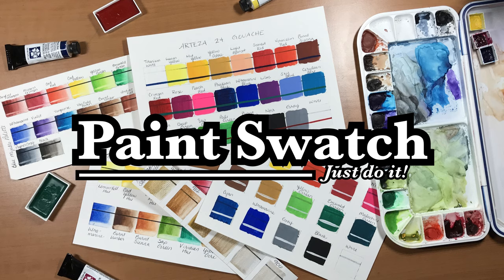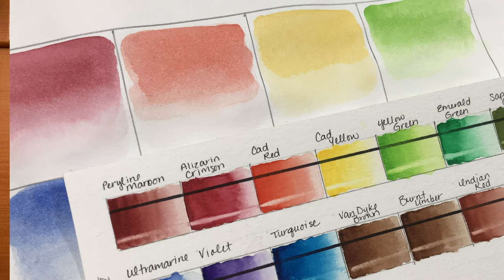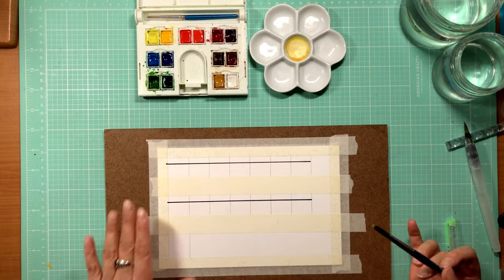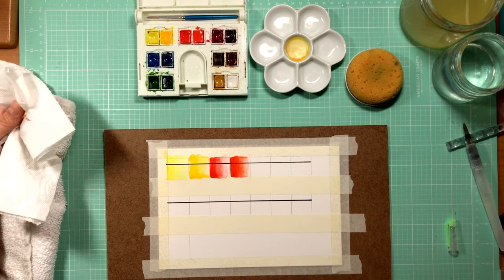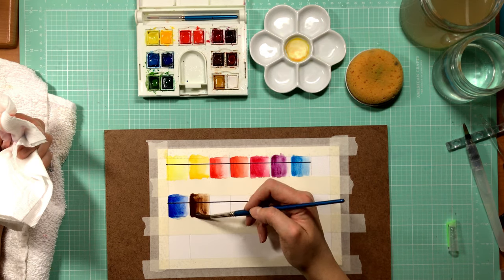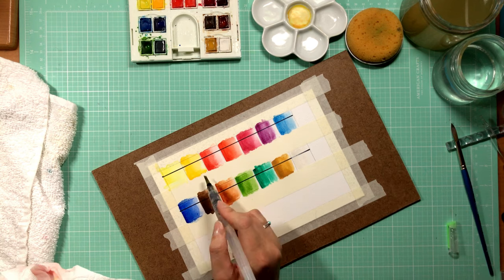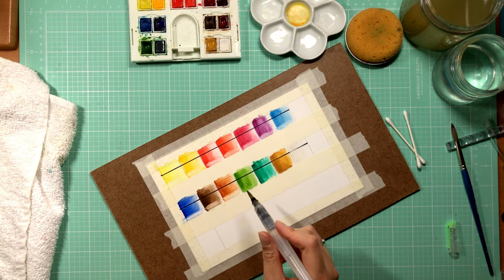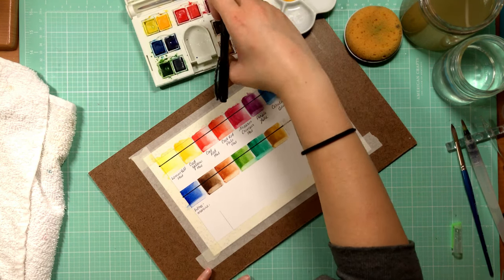Swatch Your Paint! What, Why, and How to Swatch Your Watercolor Paints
Hey y'all!  Today we're talking about the importance of making a swatch reference for your watercolor (or any type of paint!) palettes.  It's so incredibly useful and I think if you try it and use it, you'll definitely agree.

Happy Painting!
 Ash

BRUSHES
*Winsor & Newton Cotman Watercolor Brush #6 #8 #10
*ARTEZA Water Brush Set of 6

PAINTS
*Kuretake Gansai Tambi
*Daniel Smith
*WatercolorWinsor & Newton Compact Set

PALETTES
*Martin Mijello Airtight 18 Well
*5 inch Floral Palette Dish

PAPER
*Arches Watercolor Pad